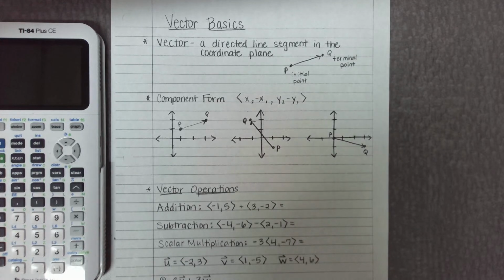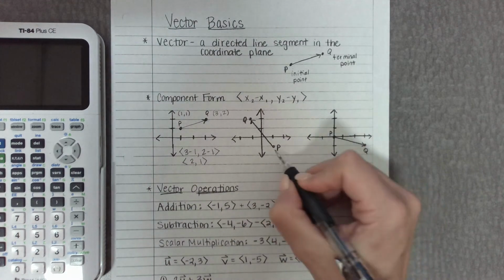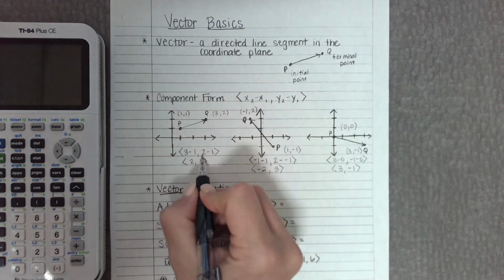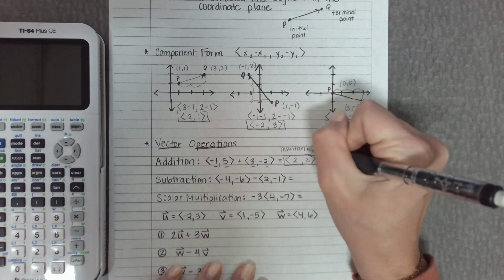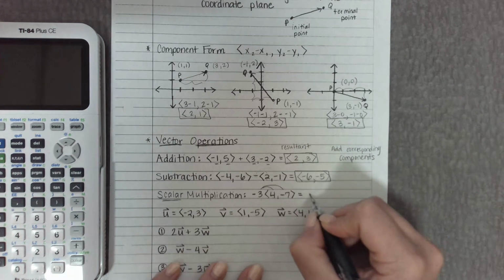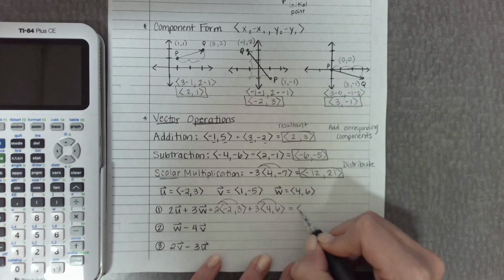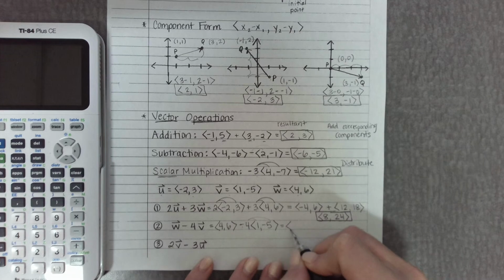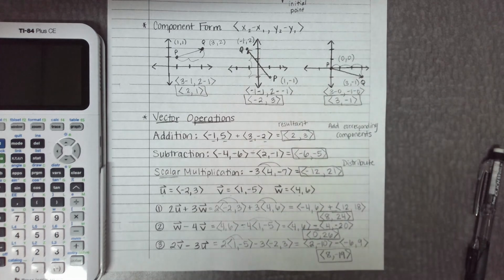MAT 172- Vector Basics & Operations